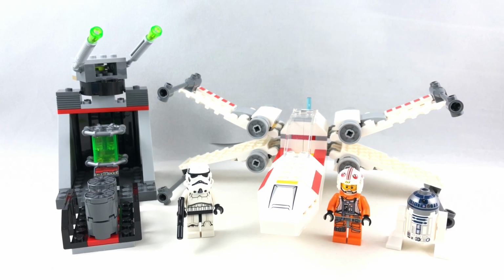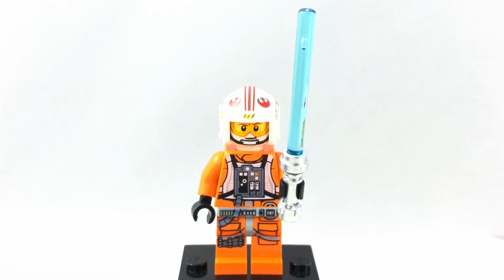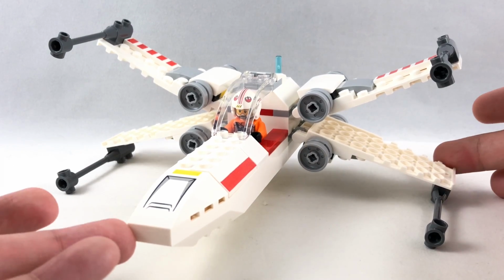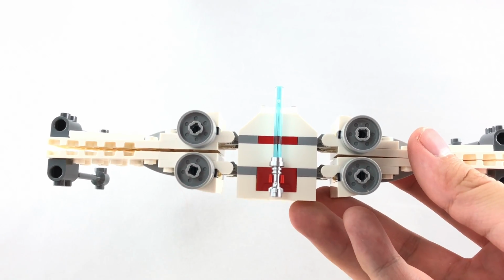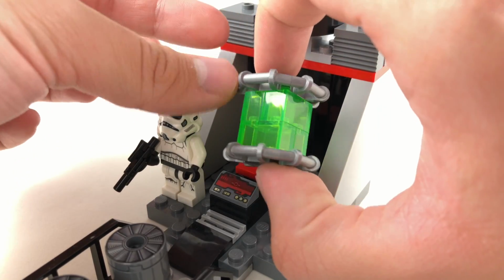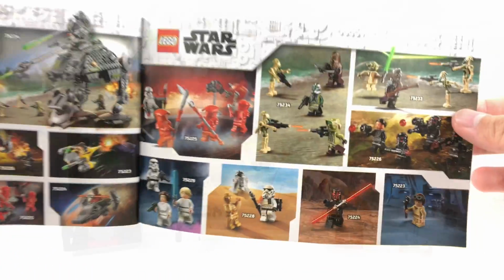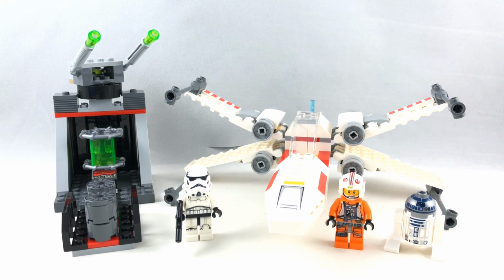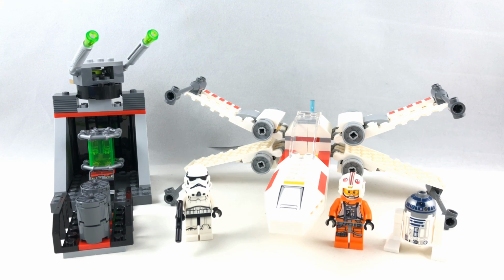LEGO Star Wars X-Wing Starfighter Trench Run review! 2019 set 75235!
Here's a look at one of the LEGO Star Wars Juniors sets for 2019, the X-Wing Starfighter Trench Run! That. Cockpit. Though.
COMMENT RULES:
1) No number spam (as in 1st, 2nd, 3rd, etc). This is annoying and usually has NOTHING to do with the video. Also no "I'M EARLY" jokes. Those, again, have nothing to do with the video and are rarely constructive. Or comment spam, like "Legend has it nobody can like this comment!"
3) Don't be offensive. I'm keeping this one vague for a reason. Keep everything PG-rated, not even PG-13.
4) Don't spoil movies that just came out in theaters (as in, within a one month window).
5) Treat others with respect.
6) No political discussion, please. I'll remove any comments that break these rules. This is NOT because I'm an advocate for censorship, but rather because I like this to be a family friendly channel.
7) No comments counting up or down to a certain day, like what Kremit used to do. The joke has ran its course...